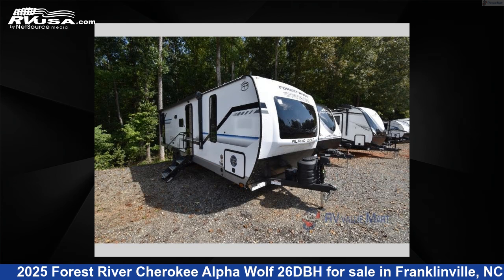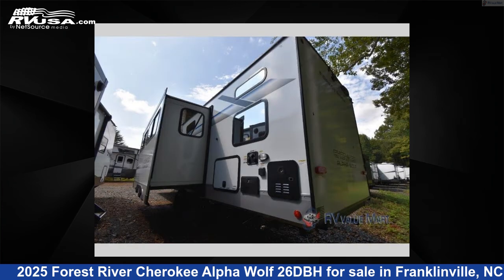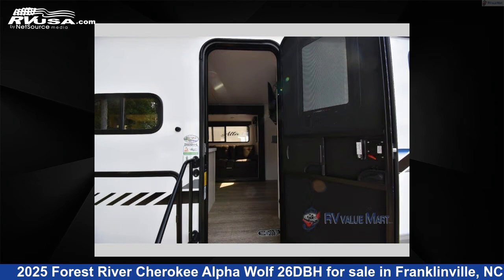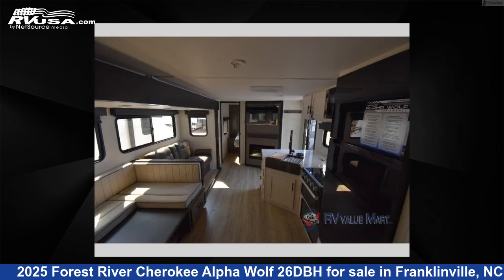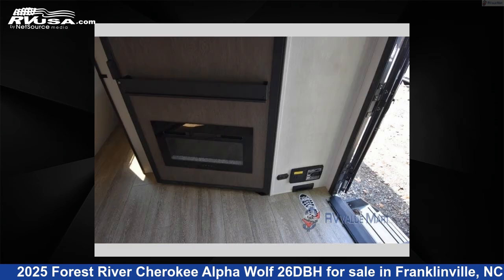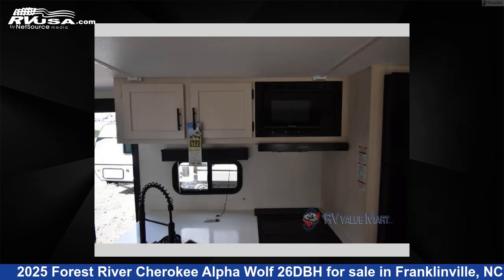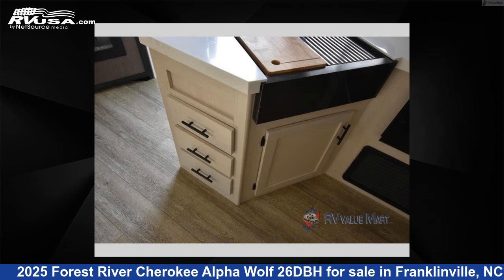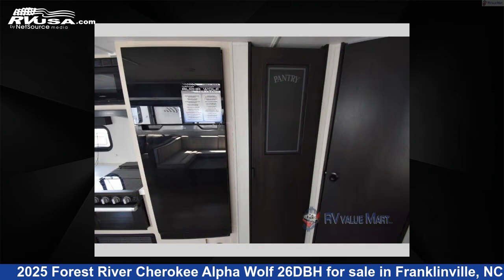Breathtaking 2025 Forest River Cherokee Alpha Wolf Travel Trailer RV For Sale in Franklinville, NC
This 2025 Forest River Cherokee Alpha Wolf 26DBH is a Travel Trailer RV. It is located in Franklinville, NC 27248 and is offered for sale by RV Value Mart Asheboro. This New Forest River Is 32' 0" in length and features a Teagan Onyx interior, sleeps 9, Slideout, and 81 gal fresh water capacity. The floorplan layout of this Travel Trailer features Bunkhouse, Front Bedroom, Outdoor Kitchen, Two Entry/Exit Doors, U-Shaped Dinette.

RV Value Mart Asheboro is a dealer for brands like: East to West, Forest River, Keystone, Palomino and offers the following rv services: Parts/Accessories, Service. They stock rv types such as: Class B, Destination Trailer, Fifth Wheel, Toy Hauler, Travel Trailer. For more information and pricing on this unit, To see all units available for sale by RV Value Mart Asheboro,